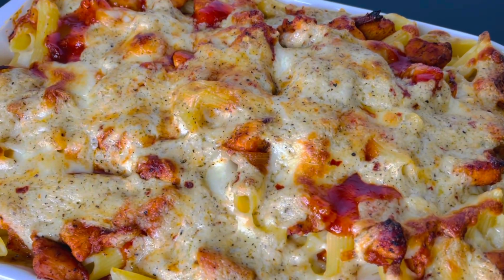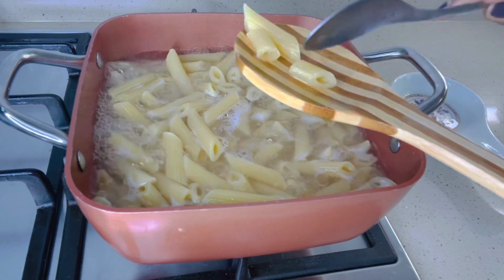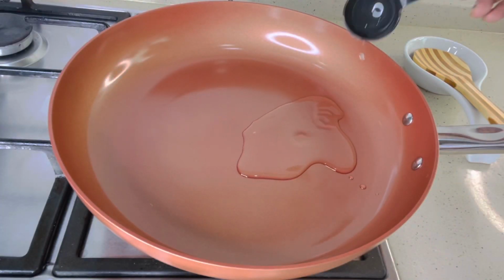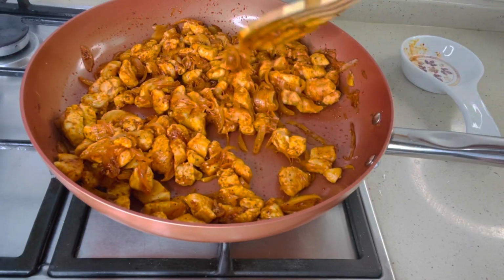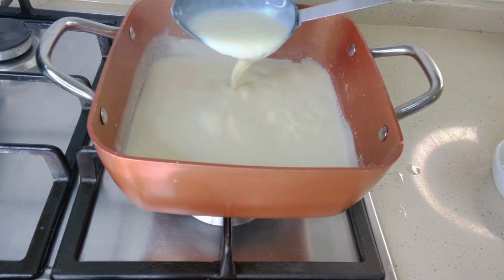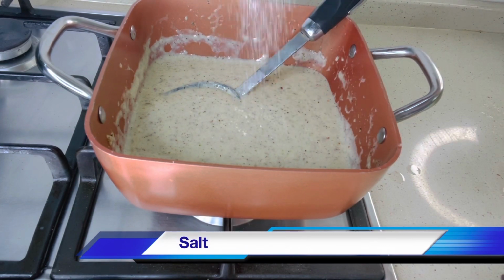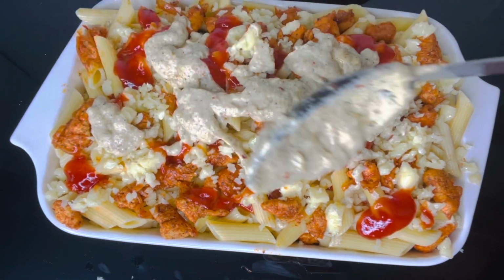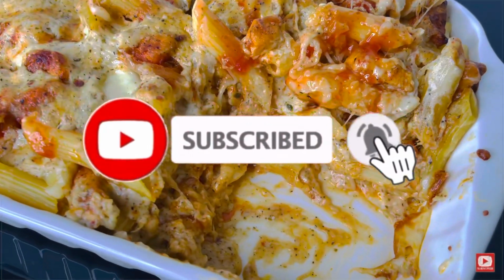Tasty Baked Chicken Pasta| Pasta with Creamy White Sauce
Hiiii Dear

 Today video is about Easy and super Delicious 💖Baked Chicken Pasta with White Sauce 💖Follow the steps
It’s is creamy and yum yum goood 💕Must Try Recipe... Always Serve it Hot 💝